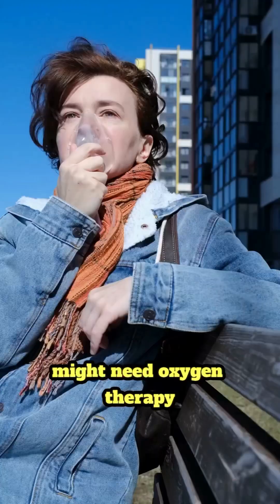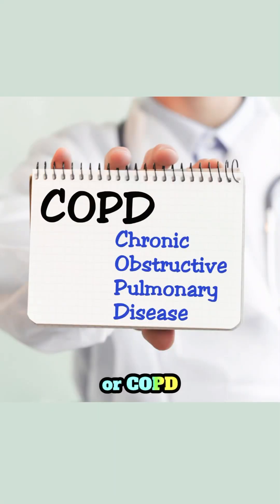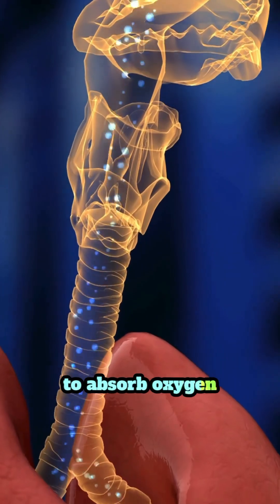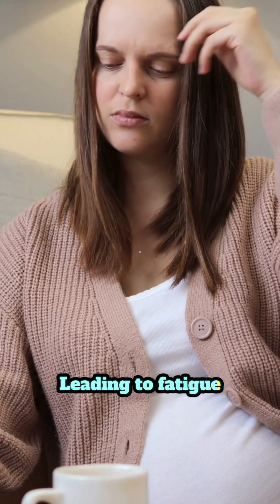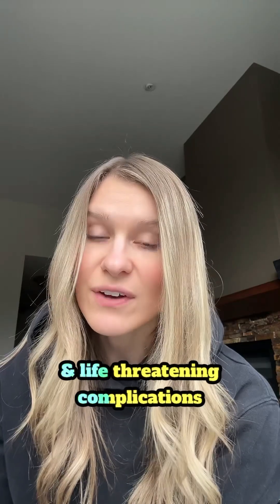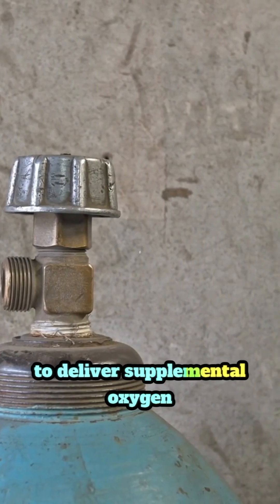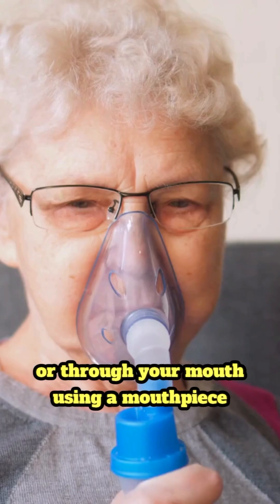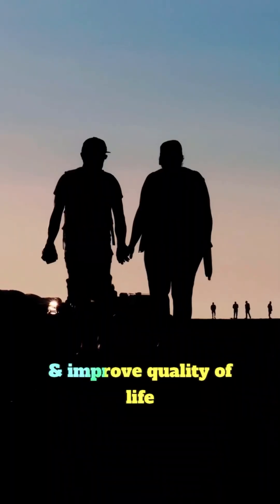How supplemental oxygen helps with COPD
Understanding when someone with COPD might need oxygen therapy is crucial for managing the condition and improving quality of life. Chronic obstructive pulmonary disease, or COPD, damages the airways and the tiny air sacs in the lungs. This makes it harder for the lungs to absorb oxygen and deliver it to the rest of the body. When oxygen levels drop too low, it can strain the heart and other organs, leading to fatigue, confusion, and life-threatening complications if left untreated.

If your oxygen levels consistently drop below 88 at rest or during activity, it’s a sign that your body is not getting the oxygen it needs, and your doctor might recommend oxygen therapy. Oxygen therapy involves using an oxygen tank to deliver supplemental oxygen through your nose or through a mouthpiece.

Oxygen therapy can reduce symptoms like fatigue and shortness of breath, protect your organs, and improve your quality of life. Low oxygen levels are a serious concern, but with the right treatment, you can breathe easier and stay active.